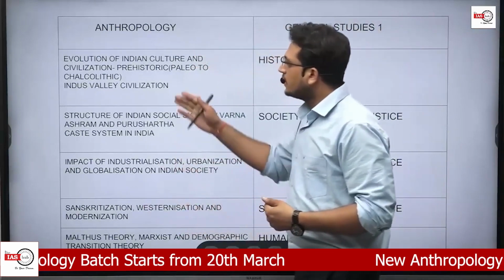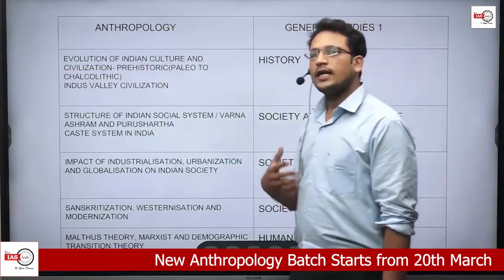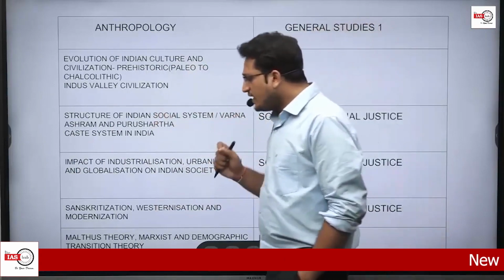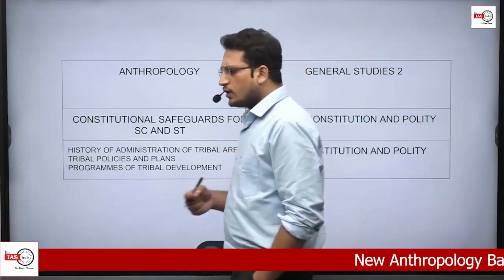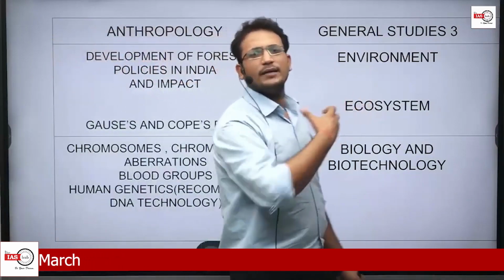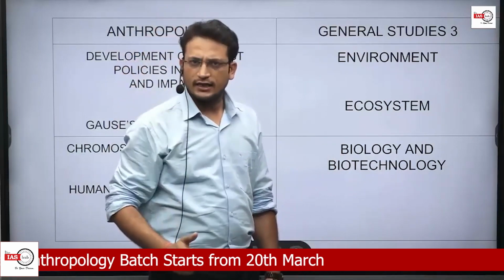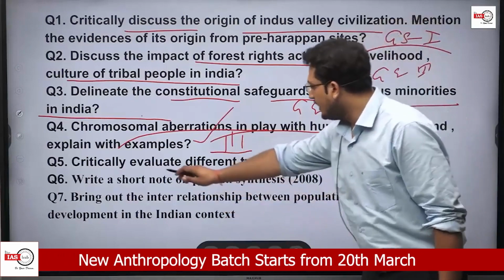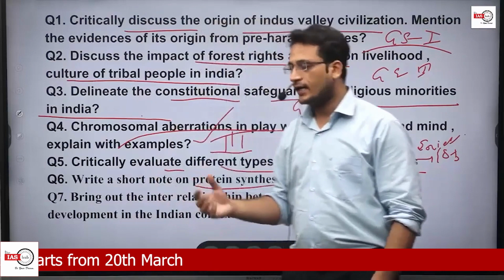Introduction to Anthropology Optional Dipender Dhingra Anthropology Optional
✅Anthropology has become one of the most preferred and popular optional subjects for UPSC/CSE aspirants in recent times. Relatively less syllabus, consistent top scores are the prime pullers.

✅The syllabus may be less, but the subject demands greater conceptual clarity, the ability to connect the theory part to the latest developments, etc., To plug these gaps, we are come up with a Foundation Course for Anthropology Optional which is a comprehensive program of Anthropology, a complete scientific study of past and present humankind: the what, why, how of us, within the auspices of UPSC syllabus framework.